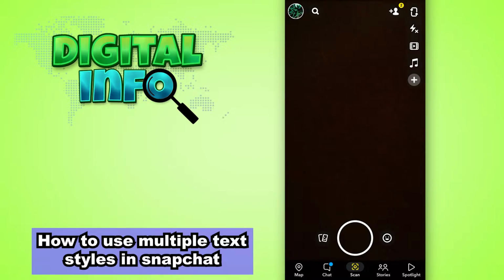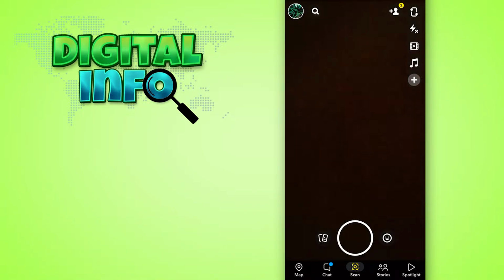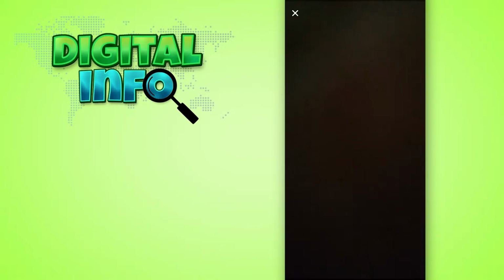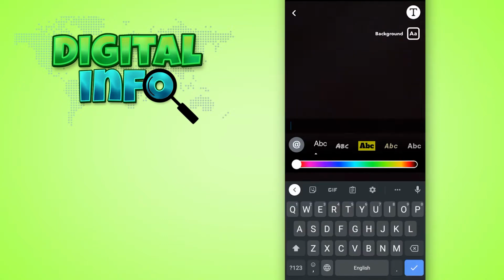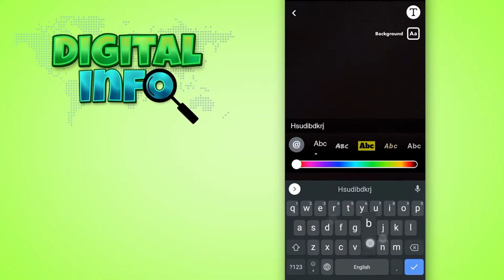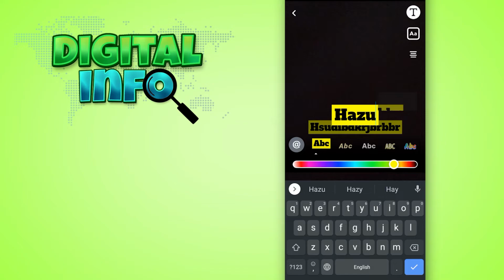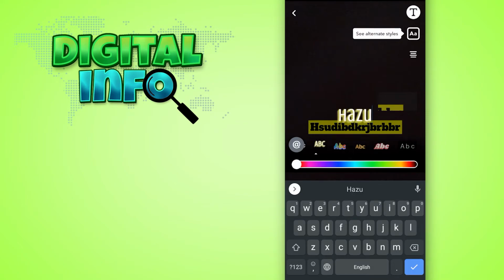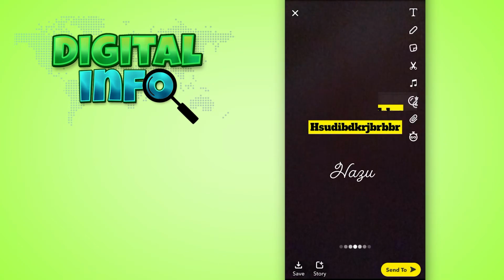How to Use Multiple Text Styles in Snapchat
In this Video, You'll Learn How to use multiple text styles in snapchat.